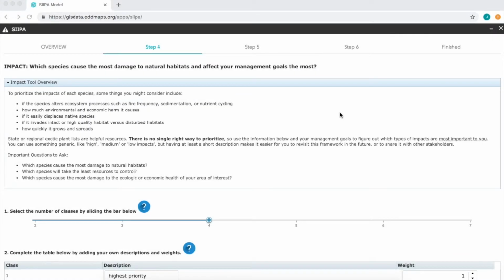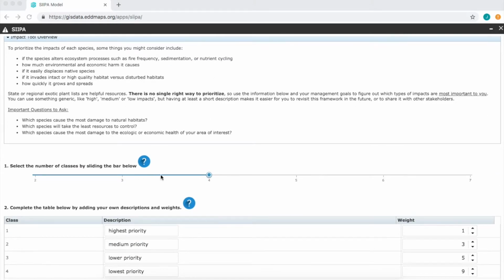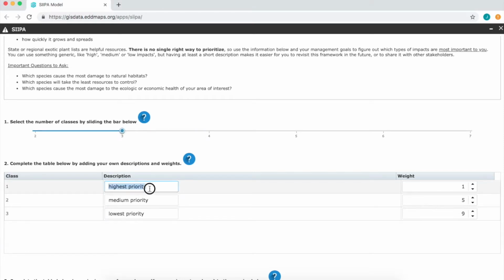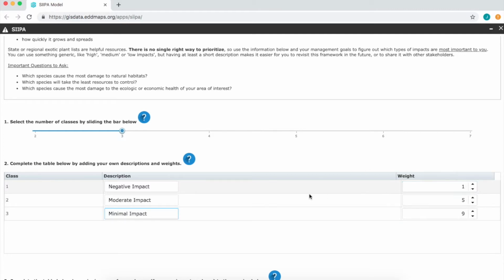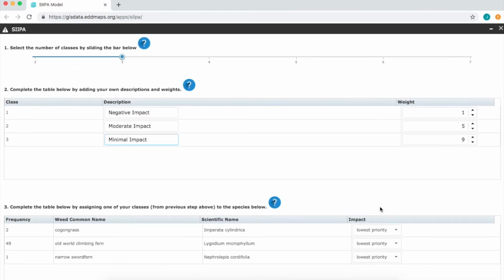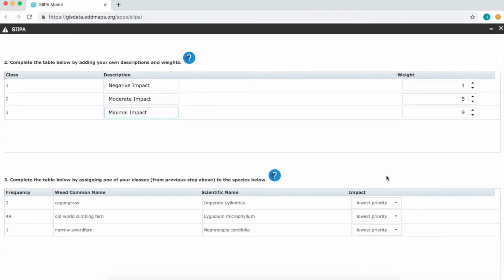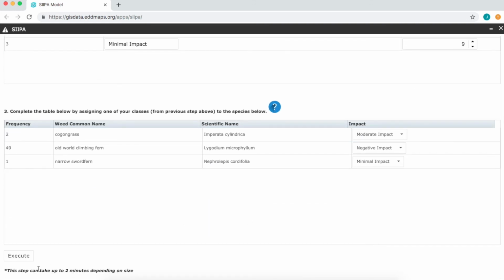SIIPA - Step 4 - Impact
Video tutorial for walking you through step 4 (Impact) of the SIIPA tool for EDDMapS.

The Spatial Invasive Infestation and Priority Analysis (SIIPA) model (built in ESRI ArcGIS software) was built to be a customizable tool for rapid application of a prioritization framework to known invasive populations within a preserve, management area, or region.

The SIIPA model has also been adapted as a webmap on the Early Detection and Distribution Mapping System (EDDMapS) website to increase access to private landowners and agencies that do not have access to ESRI software. The webmap version uses the main four characteristics but still allows for customization in how those characteristics are prioritized. The SIIPA model provides land managers with an adaptable, easy-to-utilize decision support tool for making critical prioritization choices.